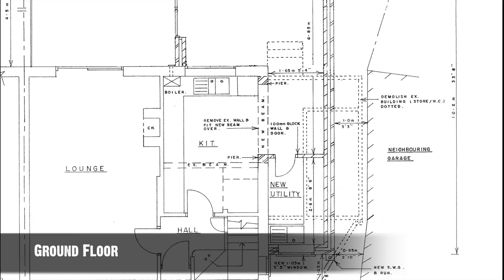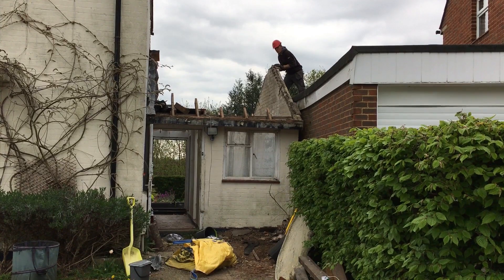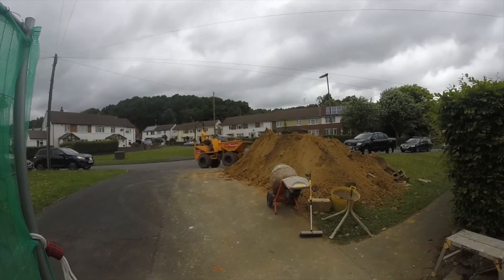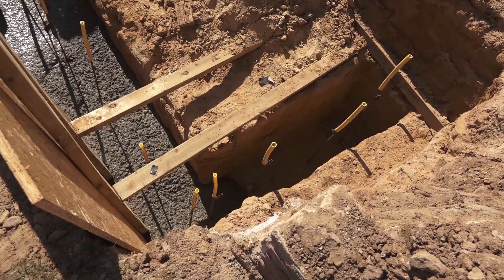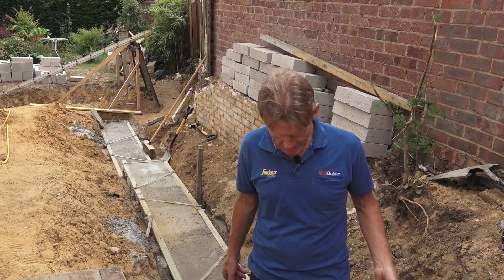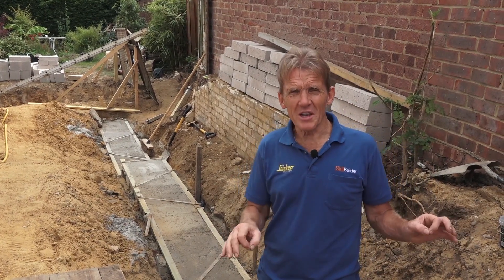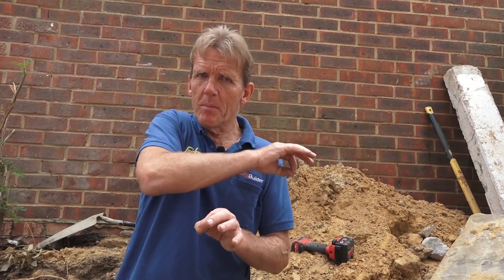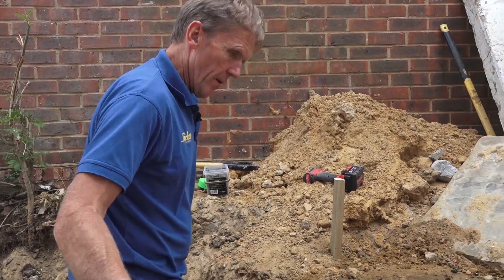How To Set Out For Building an Extension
This extension project is a series following the build of a side and rear extension on a semi-detached house. In the first instalment, Roger provides an overview of the project and explains the setting-out process.

Setting out footings for an extension

“It’s very important when you’re building anything that you set things out correctly because if you get it wrong at the setting out stage it has implications throughout the job.

“In other words, if you start right; you finish right".

“It doesn’t matter if you spend a day setting out footings for an extension, this is an investment.

“This setting out stage is not the line of the brickwork – that can be done at a later stage using a laser level, this stage of setting out footings for an extension focuses on working out the line of the brickwork – in other words where it is going to be and how far away from the existing building so we can get it in an absolutely straight line.

“Start by taking a couple of battons and work out where the extreme edge of the brickwork might be but use something more substantial for the cross piece to avoid rocking because if it rocks even slightly you could throw your brick line off.”

“Take the drawing and work out how far away from the building the line needs to be and stick a skrew into the form at this spot. We know that the brickwork is 300mm overall: 100mm for brickwork, 100mm for cavity and another 100mm for brickwork so we can also mark the inside edge of the wall on our cross piece.

“Repeat this step at the other end. Run a line in between the skrews at the outer edge of each forms. Then run the inside line; the lines should then be parallel and the same distance off the building – if they are not it is possible the building is not straight in itself.

“The next thing we do is mix up some mortar, slap it onto the foundation and take our spirit level, line it up and mark it off at the bottom.

“We can then begin to put the corners up on either end of the building and then get the laser level and level through and then run the brickwork between the two corners laying to the line.”